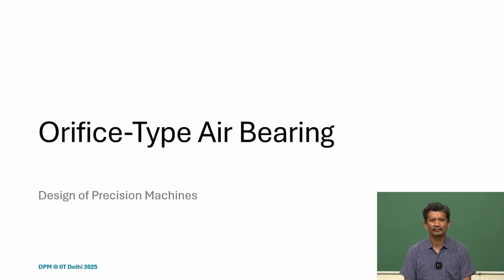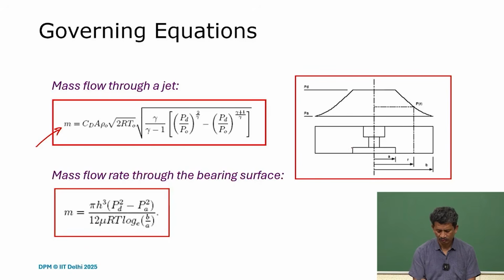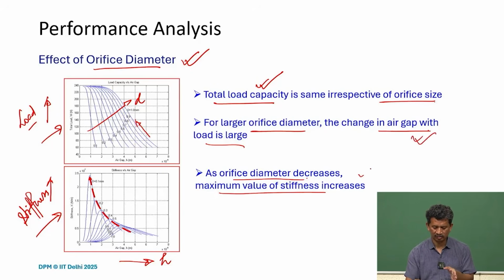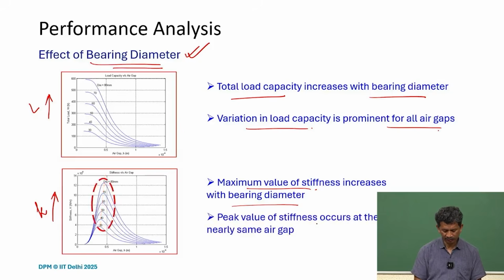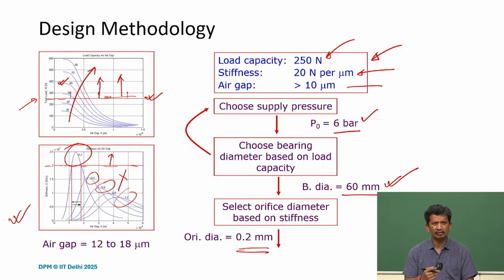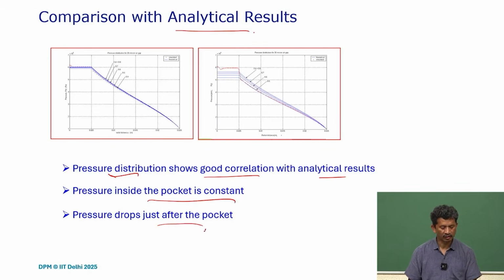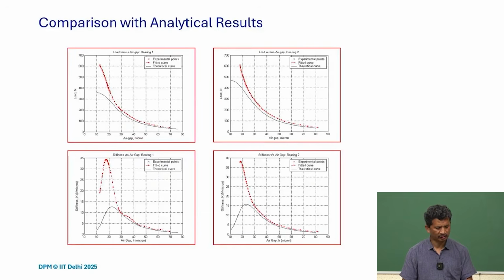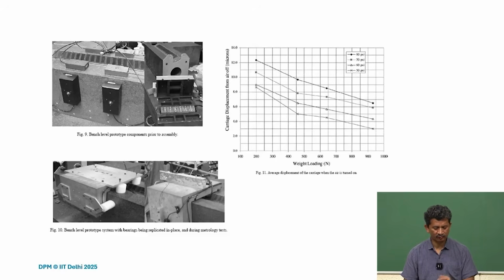Lecture 30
Subject: Mechanical Engineering
Course Name: Design of Precision Machines
Name of Presenter: Prof. Jitendra P. Khatait